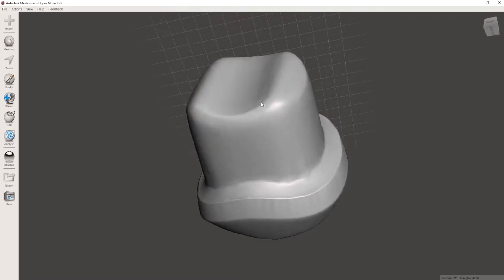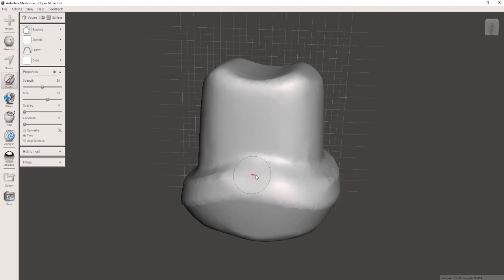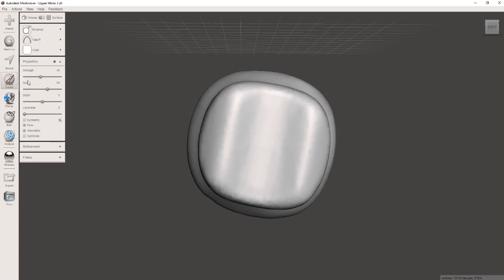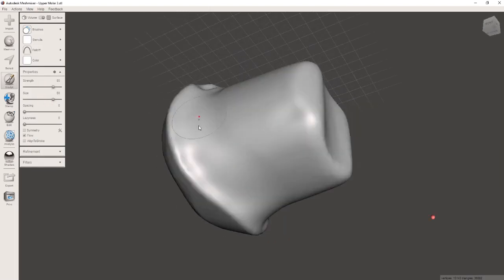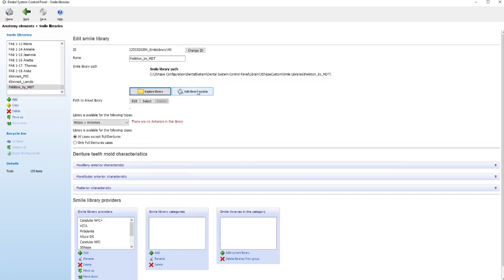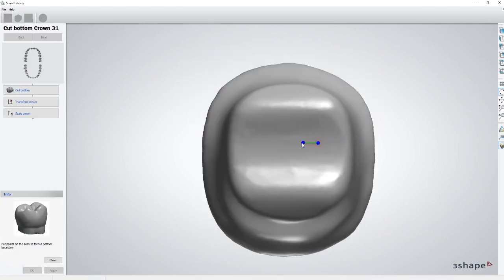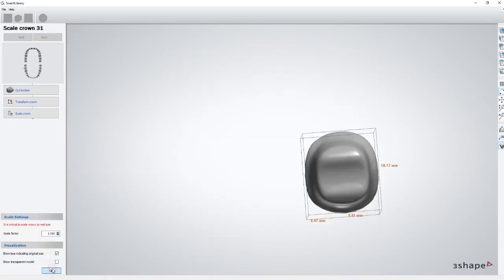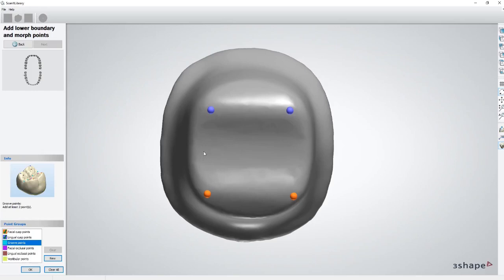Create a 3 shape library tutorial [ Pekkton Library for 3 shape 2019 Users and Dental Technicians ]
Create a 3 shape library tutorial, I will show you how to create your own 3 Shape Pekkton Library for the 3 Shape Design Software Version 2019 or download it for free.
After posting the 3Shape Pekkton All on 4 Tutorial [ Secrets for Hybrid Denture Design and Scanning ] I got many questions on how to create the 3 Shape Smile design Prep Library or where to download it. So I decided to make this short video on how to Create a 3 shape library tutorial.
I am showing basic functions in Meshmixer and how to navigate in the 3Sahoe Library scanning module to create your own 3Shape Pekkton Library.
This library is under the 3Shape Smile Design Libraries and can be modified as a regular tooth library

Instruction on how to download the Prep Library for Free.